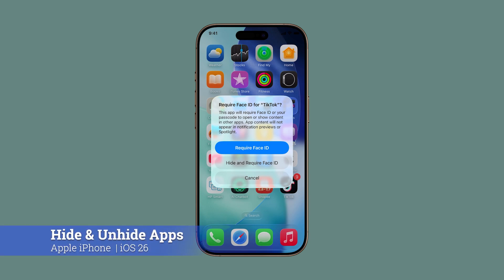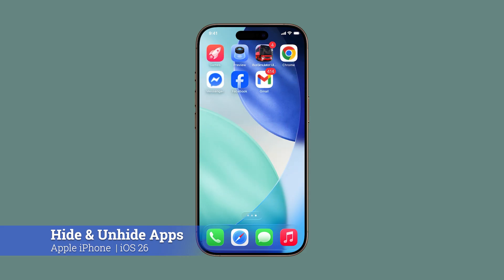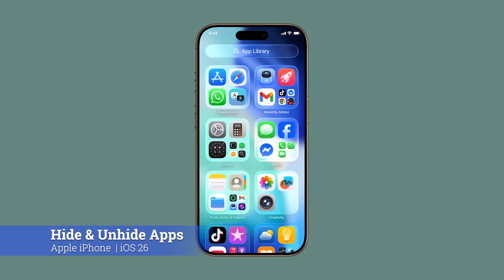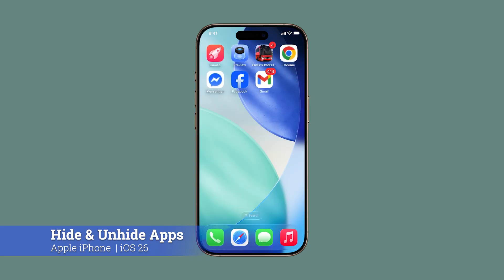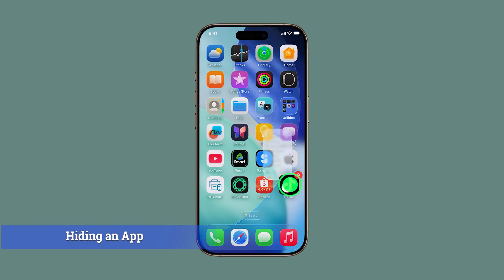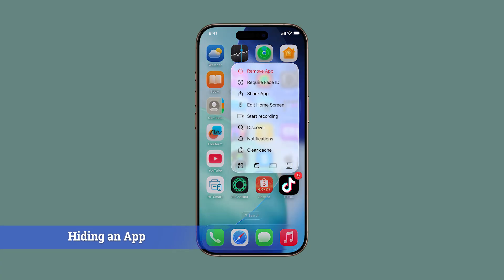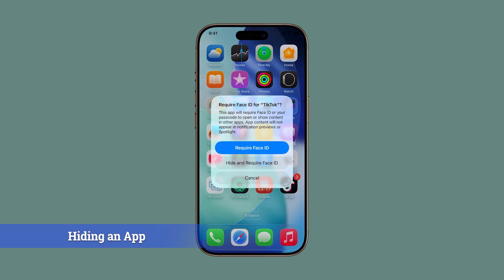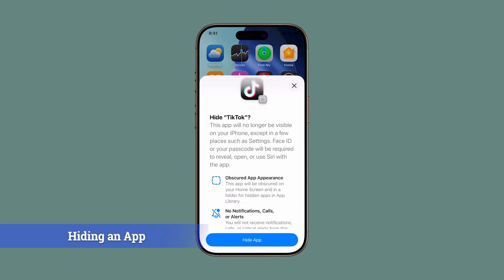Quick & EASY Way to Hide & Unhide Apps on iPhone (iOS 26)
This video shows you the quickest way to hide and unhide apps on your iPhone using iOS 26.

Whether you're looking to protect your privacy, organize your Home Screen, or keep certain apps away from prying eyes, this guide walks you through Face ID protection, accessing the Hidden folder, and unhiding apps in seconds.

No deleting required—just smart app control!